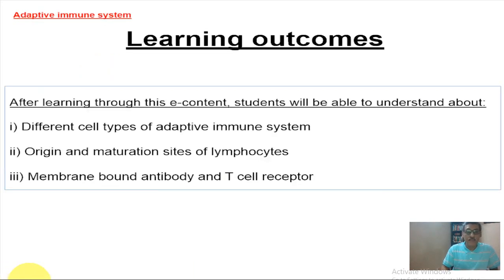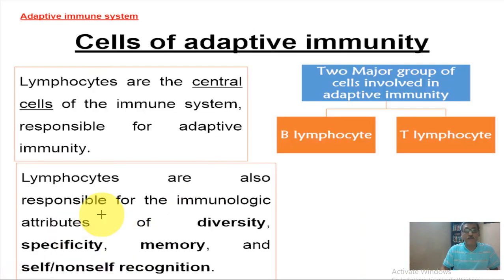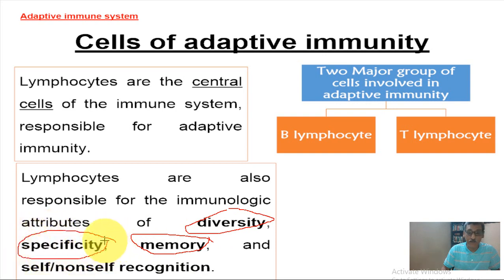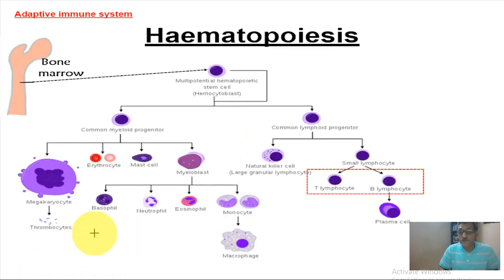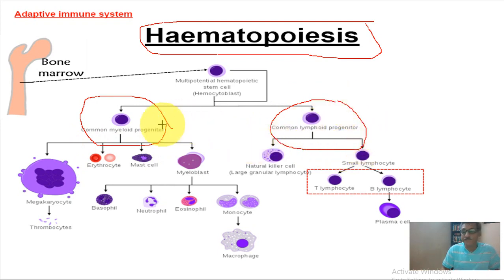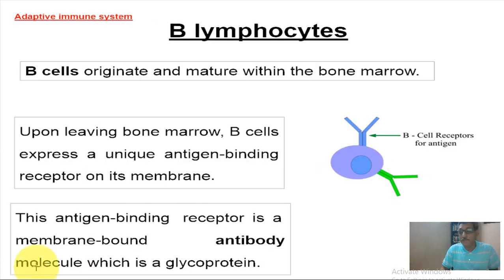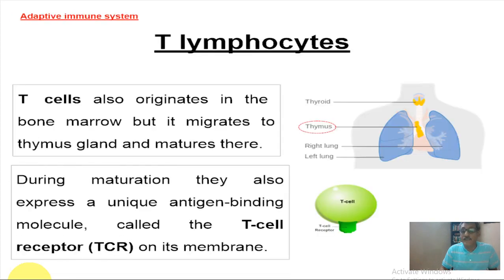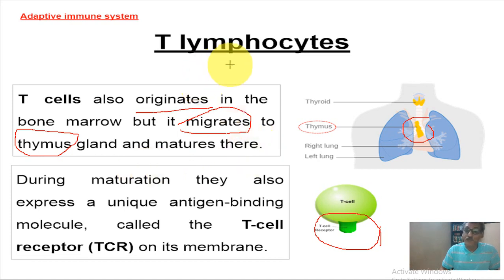Adaptive Immune system-basics Part -1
Preliminary discussion about different cell types of adaptive immunity.